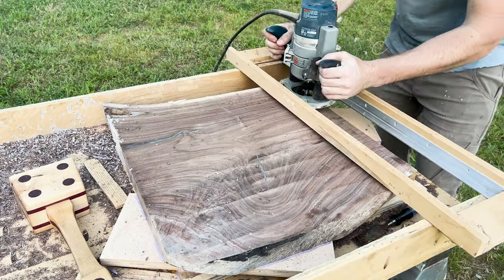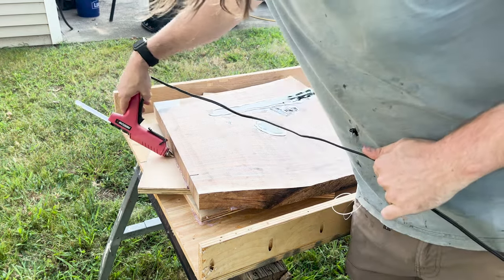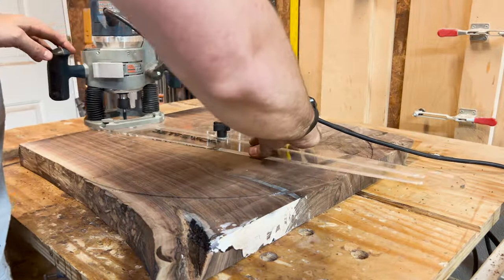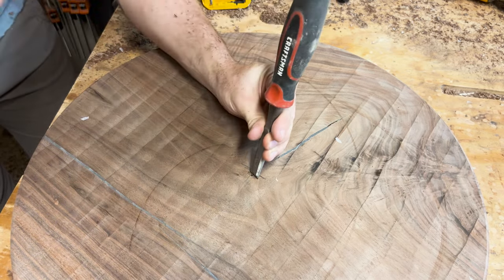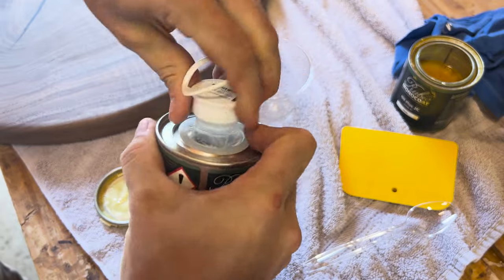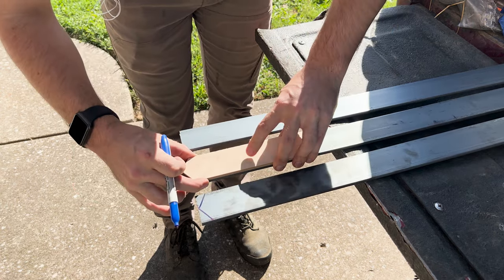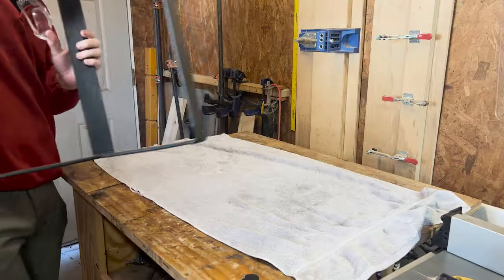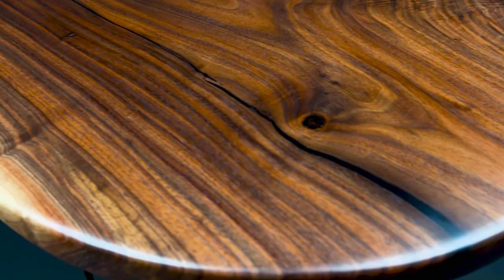Building a Walnut Table Top and Steel Base from Scratch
Hey everyone, in this video I take a cutoff from a walnut slab and some flat steel to make a one of a kind table.

Timestamps:
00:00 Intro
00:22 Epoxying cracks in walnut slab
02:20 Flattening slab
03:26 Cutting out final dimension/ rounding over edges
04:54 Fixing small imperfections and sanding
07:05 Adding finish
08:52 Cutting Steel to weld
10:00 Welding up base/ bending base (poorly)
11:48 Starting over
12:44 Screwing up and starting over again
13:16 Welding up base and sanding
15:28 Fresh coat of paint
16:20 Mounting top
17:20 Finished product